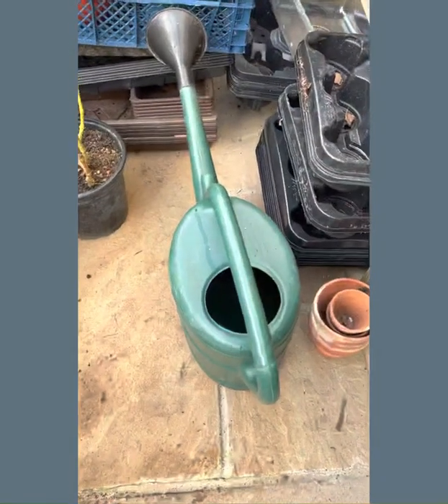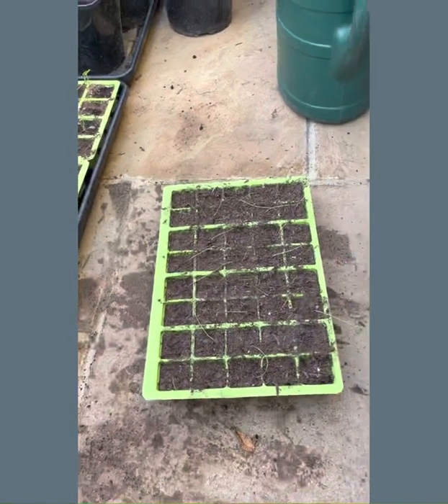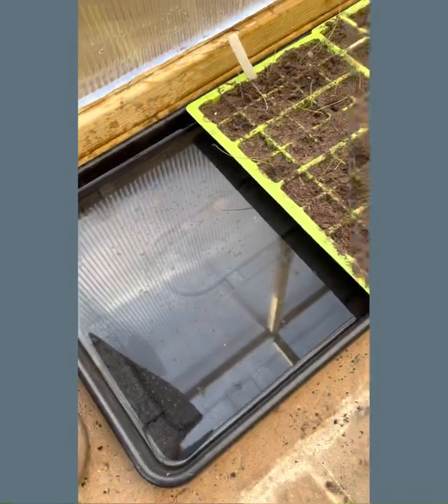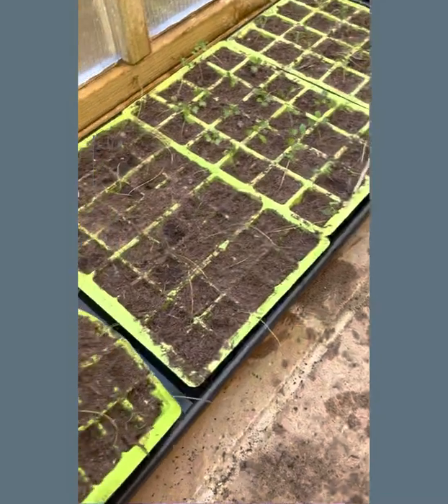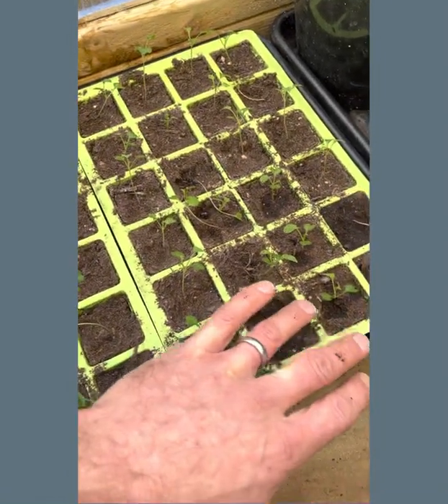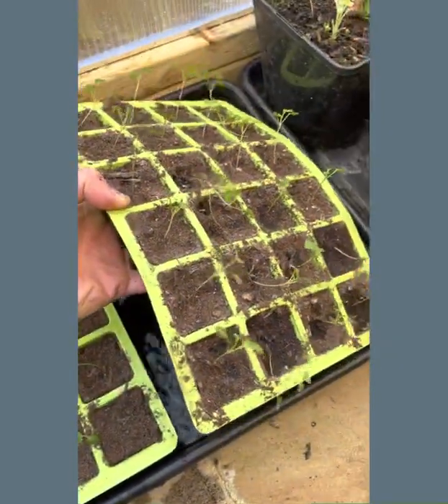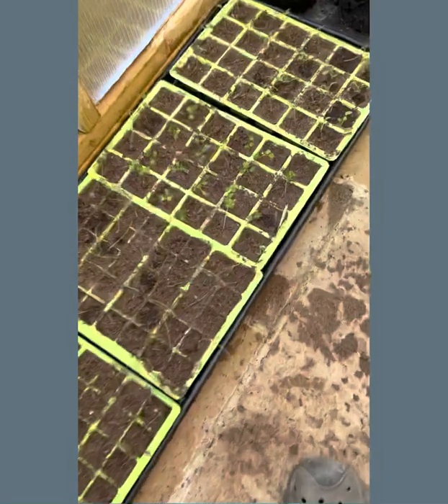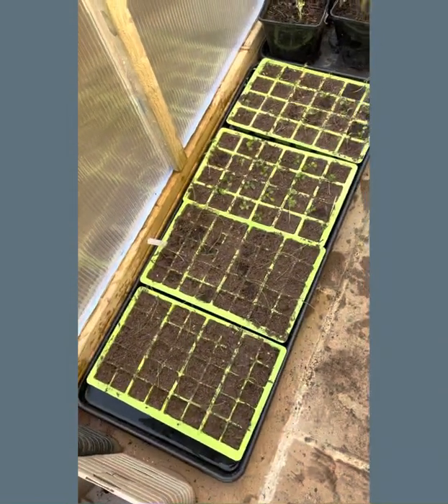How To Water Seedling Plants And Reduce Plant Failure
How To Water Plant Seedlings And Reduce Plant Failure, Watering Seedlings

My tips on how to water young seedling plants so as to prevent plant failures from diseases such as ‘damping off’.